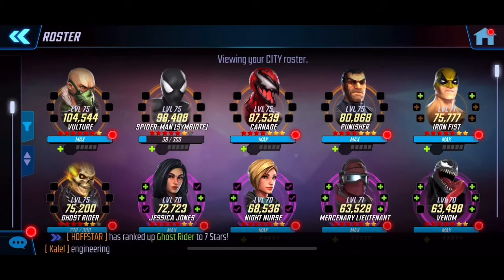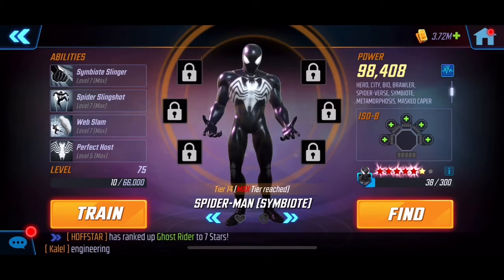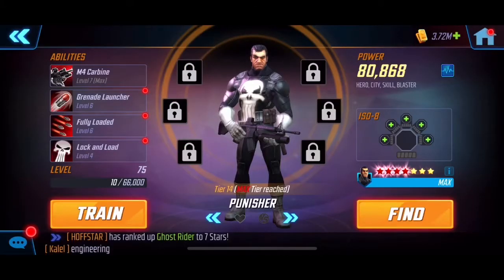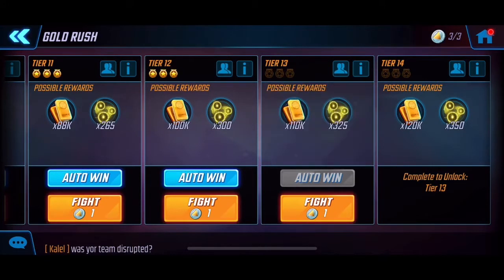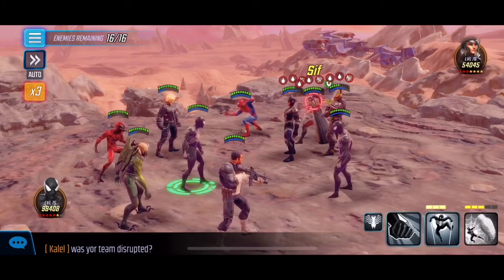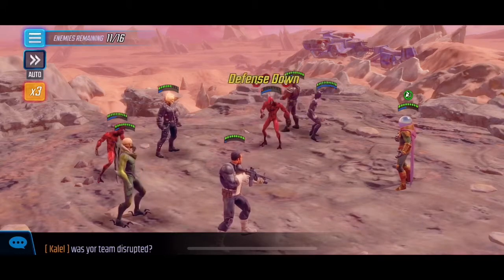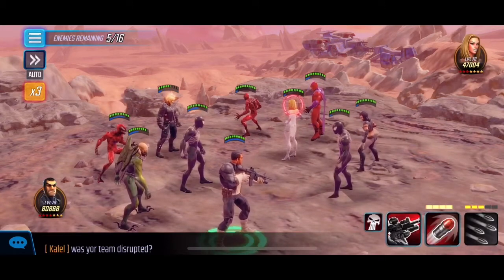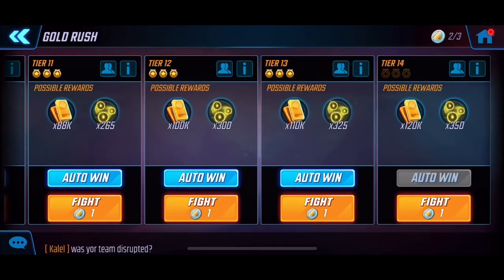How to Three Star Gold Rush Tier 13 - City Gold Rush Challenge - Marvel Strike Force - Free to Play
How to Three Star Gold Rush Tier 13 - City Challenge - Marvel Strike Force - Free to Play.

Hope this helps you guys out with this particular challenge. Thanks all and as always, happy gaming!! :)